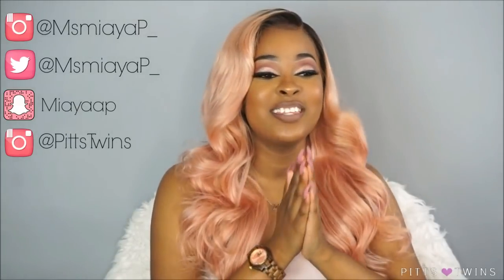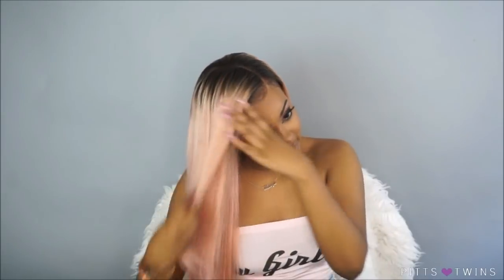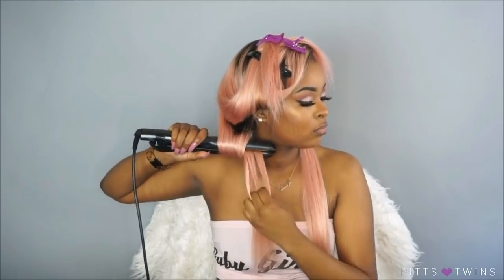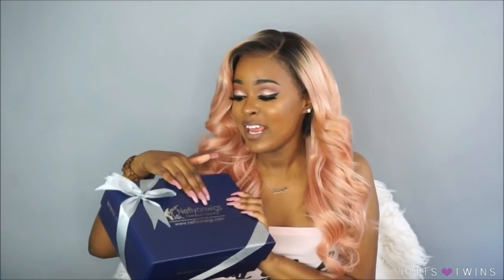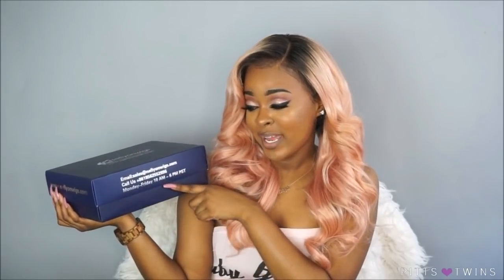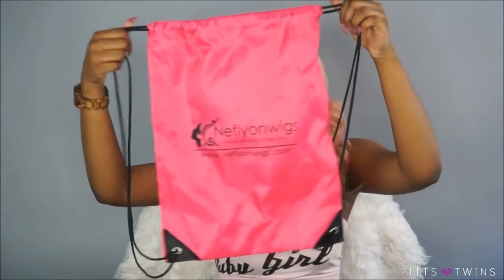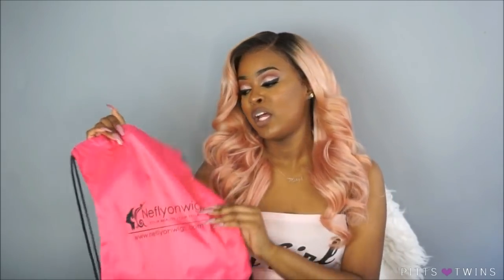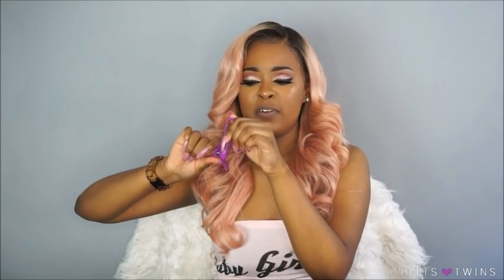Pastel Pink Hair for CHOCOLATE WOMEN (ft. Neflyonwigs | Pitts Twins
And don’t forget to watch our newly posted videos ❤️

Hey loves! I missed you guys its Miaya and I'm back with another video! Today's video will be on this Ombré Pink Pastel Wig that I received from NEFLYONWIGS. This is the perfect Pink Hair Color for us chocolate women! Before the summer is up it's time to pull the color out! This pink unit has grew on me and I don’t want to take it off I LOVE IT SO MUCH! This is my first time ever trying pink hair and I have completely fell in love! I love anything rose gold and pink! I feel like this is the perfect color for my skin tone and I am very appreciative that I even had the opportunity to try this unit out! I hope you guys enjoy this hair tutorial and video let me know what I should do next in the comment section! Also, let me know your thoughts and what you think about this unit. I will see you guys in our next video xoxo 💋

If you guys don’t win this giveaway we have another giveaway going on right now here is the link to enter

Hair info:
Natural Straight 13x4 Lace Front Human Hair Wigs for Women with Baby Hair 1B Pink Ombre Color

Item NO:Front-ST-1BPink

Hair Color - 1B Pink Ombre Color
Lace Part - 13x4 inch
Cap Construction - Small Cap

THIS GIVEAWAY WILL NOT START UNTIL 3 DAYS FROM NOW IT WILL OFFICIALLY START AUGUST 12 PST

5 Ombre Red Bob Wigs will be hidden within product specifications like length, density, cap size, hair color and lace color on NEFLYONWIGS website. The RED BOB WIG price will say $0 and there will only be 1 bob wig in stock. Whoever finds the wigs first and places there order first will win the bob wig and also have a opportunity to win $50 cash. ONLY ONE customer can get an opportunity to get one give-away bob wig,if one customer find 2 or more free bob wigs and place 2 or more orders,the extra orders will be canceled by NEFLYONWIGS .

Hair info:
13x3 Lace Front Human Hair Wigs Short Bob Straight Hair Wigs 1B 99J Ombre Color

Hair Color - 1B 99J Ombre Red Color
Lace Part - 13x3 inch
Cap Construction - Medium Cap

C O N N E C T   W I TH   M E
Insagram:  @PITTSTWINS